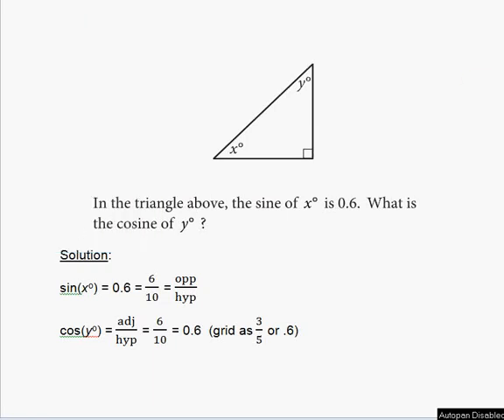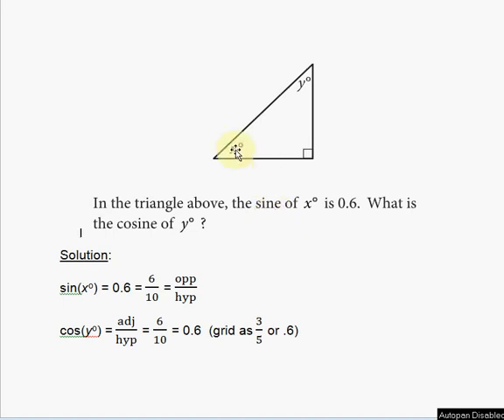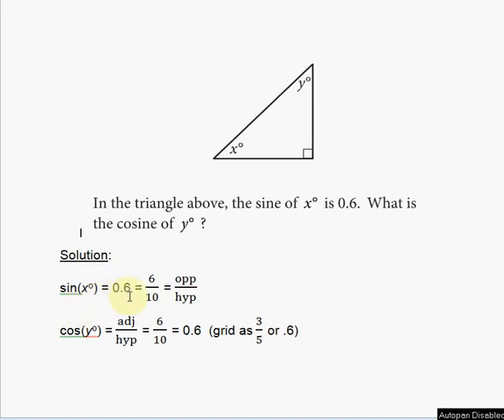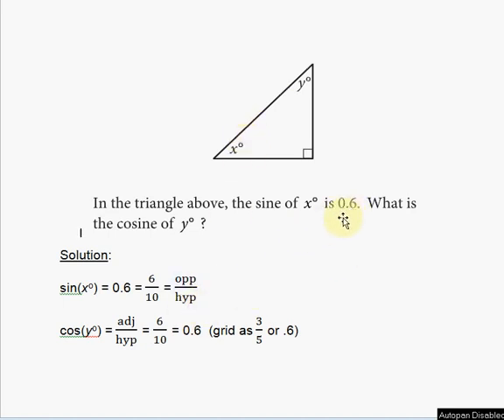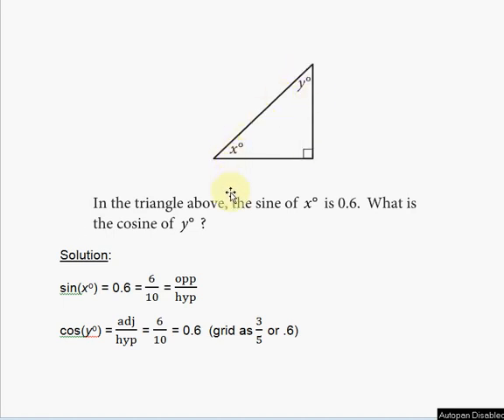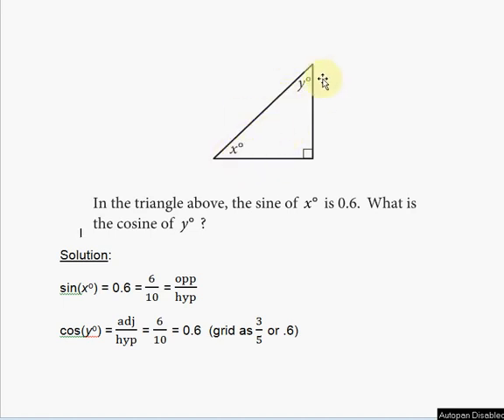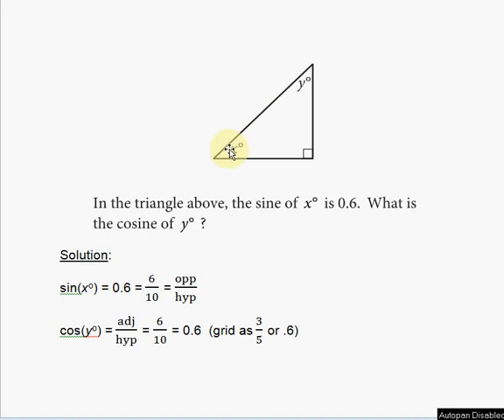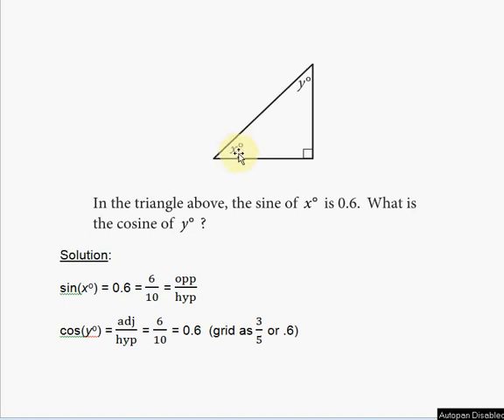SAT Practice Test 4 Section 3 Problem 17 ! ! ! ! !